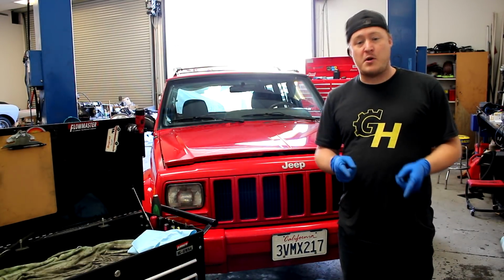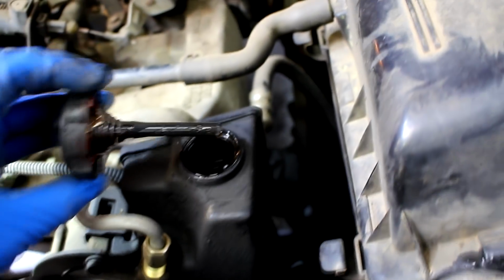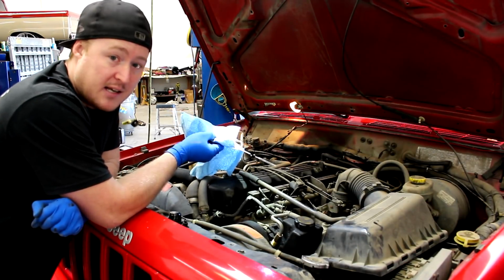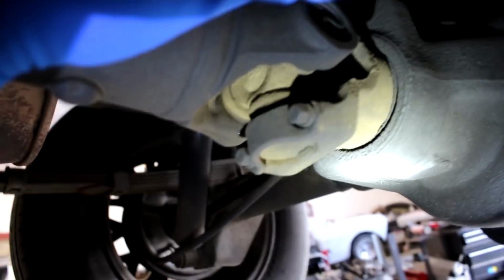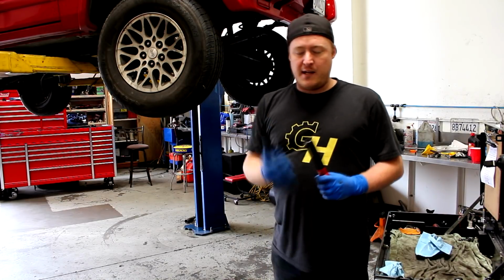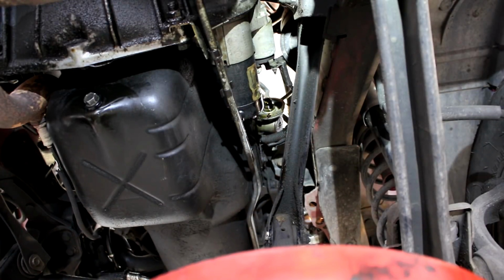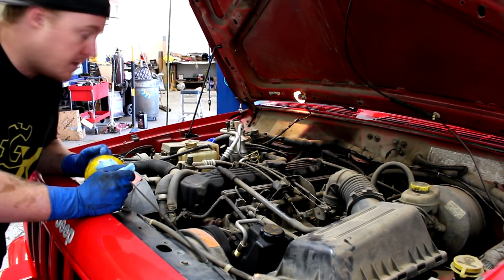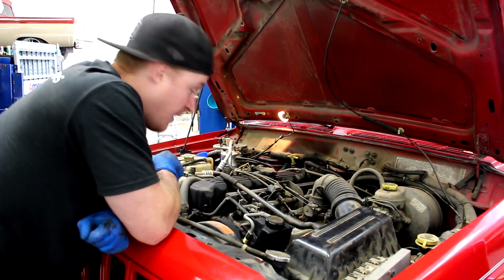How To Service & Inspect Your Own Vehicle | XJ Jeep Cherokee #3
How to take care of your vehicle! In this episode we have a 1997 Jeep Cherokee and perform an oil change and show how to inspect your own vehicle while servicing it to look for potential future issues.

Oil Filter Wrench
MOPAR Oil Filter
10w30 Motor Oil 5qt (GET 2)

If your ever looking for more tools to get started or add to your collection check out the page on our website for great recommendations

We appreciate your support to keep GearHeads going!